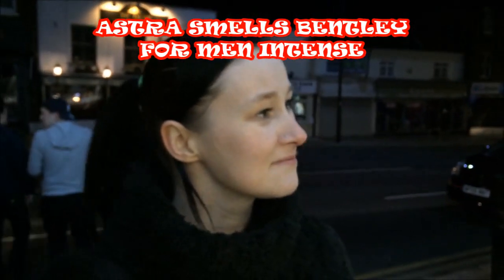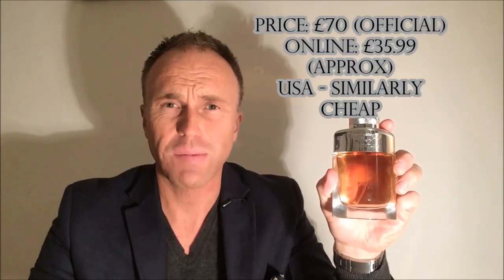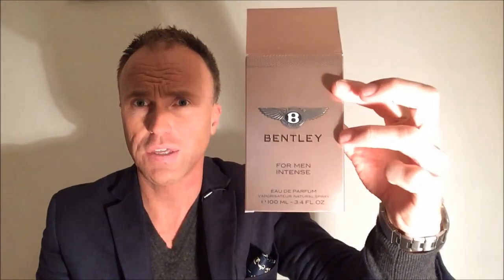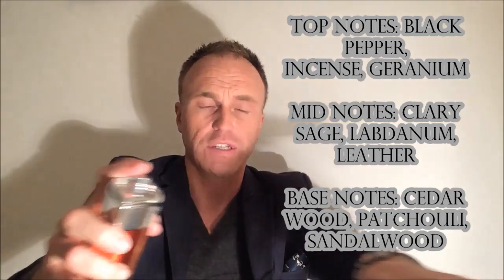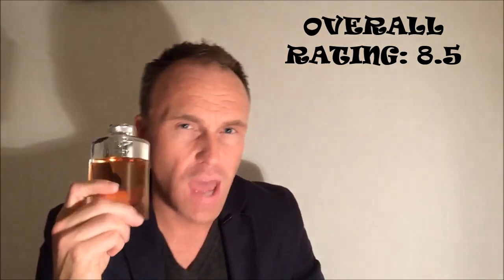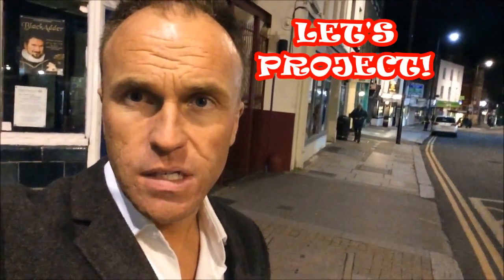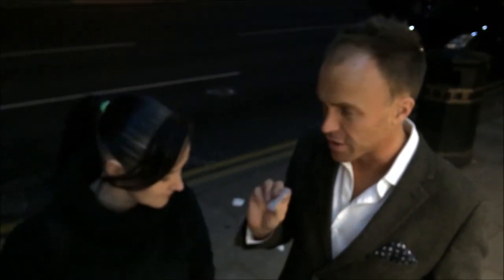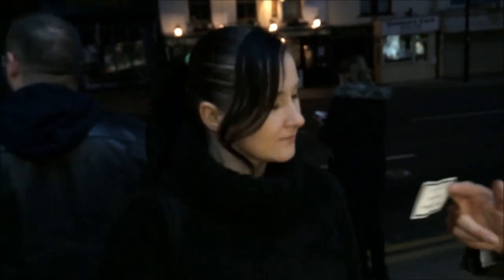BENTLEY FOR MEN INTENSE REVIEW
BENTLEY INTENSE : A RICH, SEDUCTIVE AND  MASCULINE FRAGRANCE.